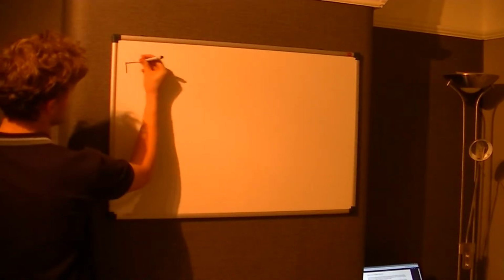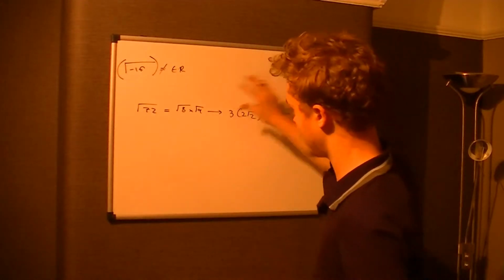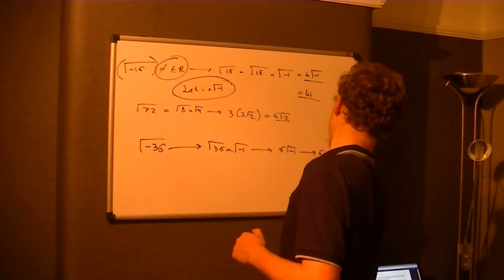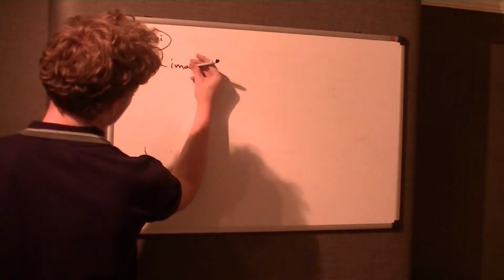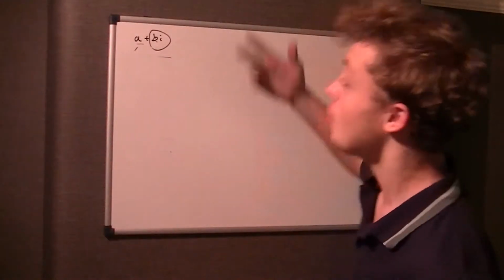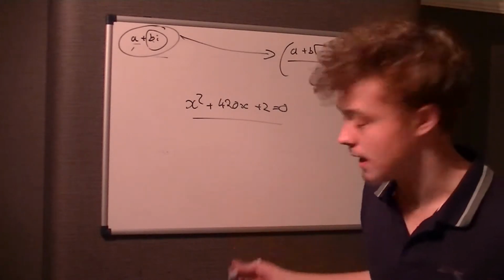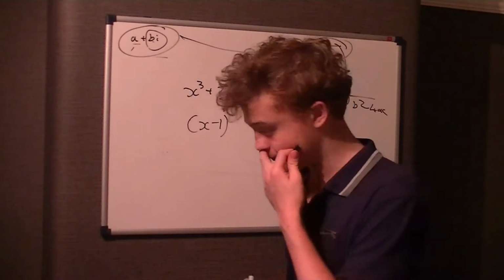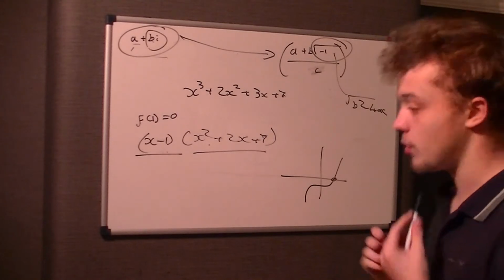AS Further Mathematices - FP1 : Introduction to complex and imaginary numbers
Further maths AS style !
This is the start of FP1 - An introduction to complex and imaginary numbers... Enjoy folks !